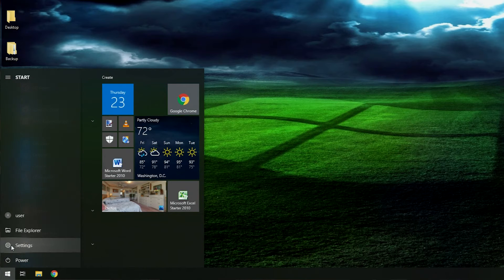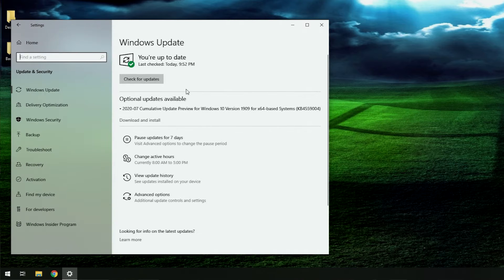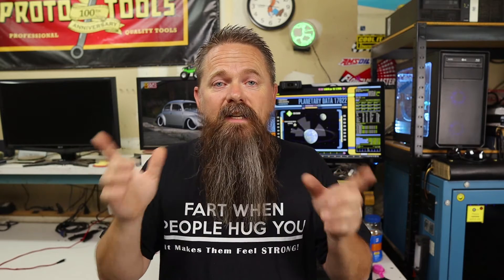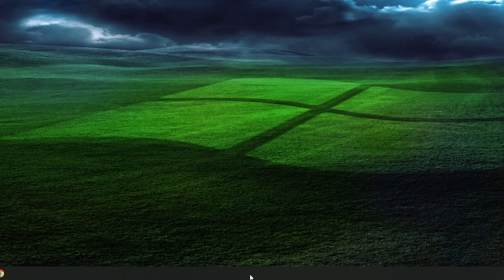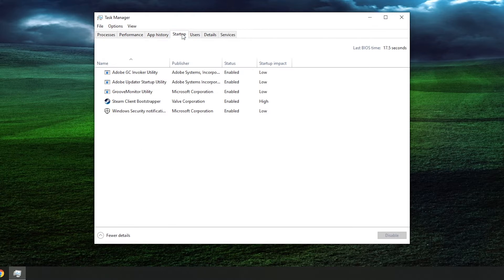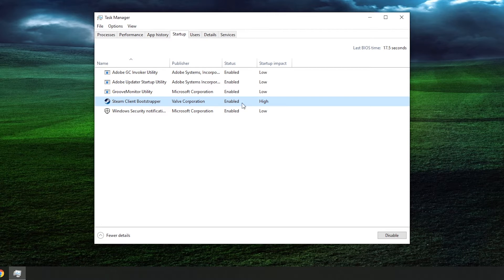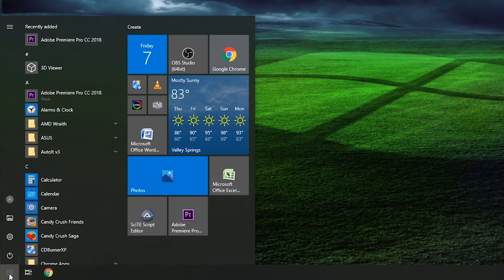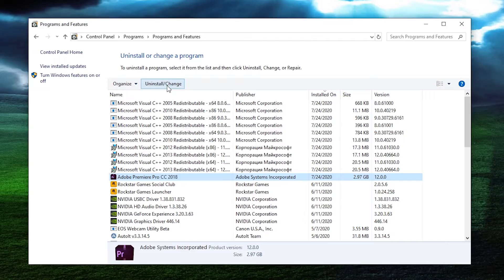4 More Free Tips For Speeding Up Windows 10 Part 2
In this video we will be looking at how you can speed up Windows 10. Today I will go through 4 tips that I use all the time to increase the performance of Windows 10.

Timestamps
0:00 Intro
0:45 1. Windows Update
2:16 2. Autostart
4:15 3. Overheating
6:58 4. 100% Disk Usage
8:11 Closing
8:28 Bonus (New CPU)